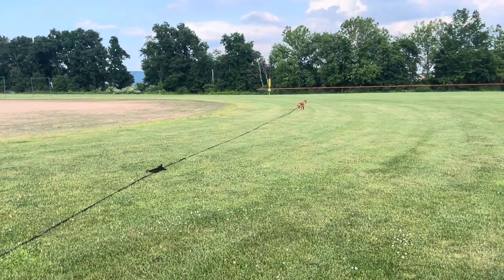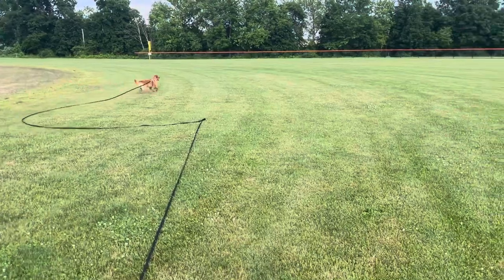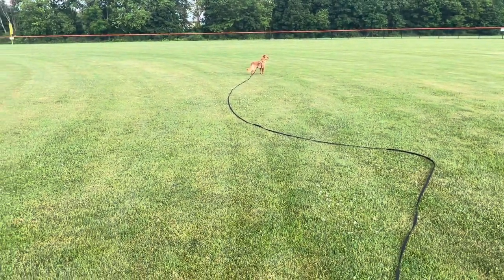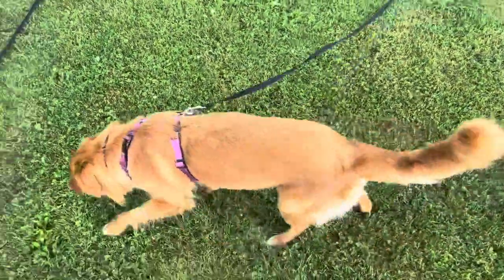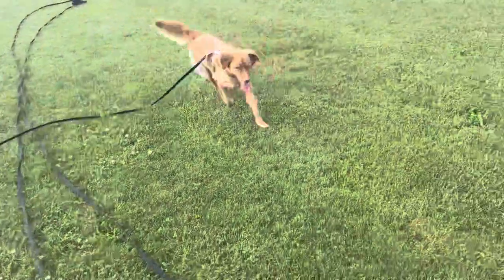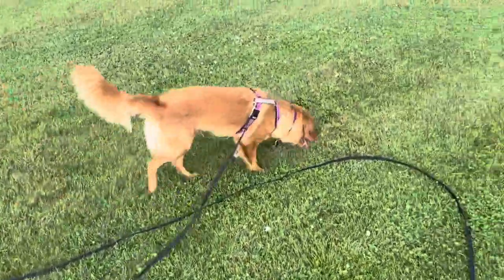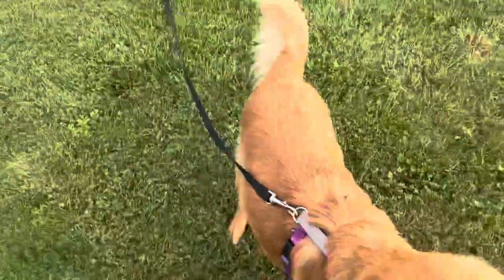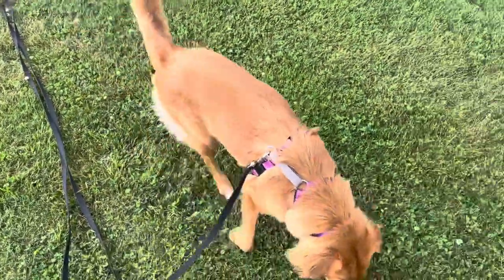Dog Recall Training - Teaching your Puppy to Come when Called - Toller Edition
Watch the exercise we do every day with Sable to train her to come when called and eventually be off-leash!